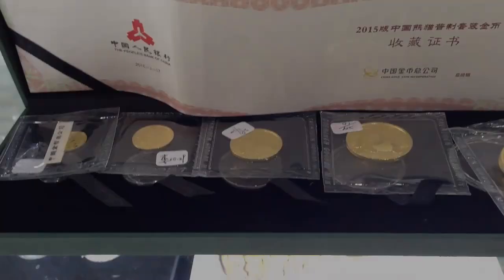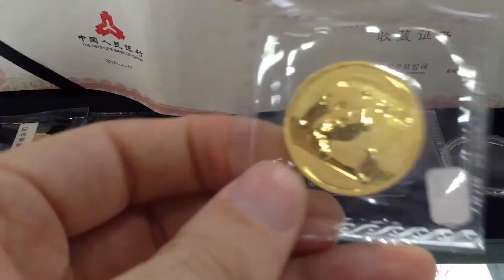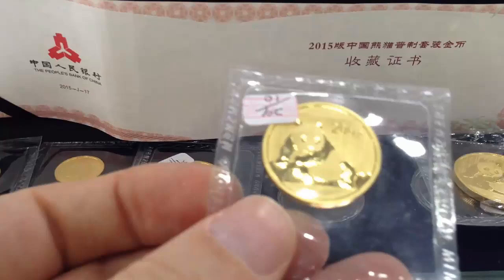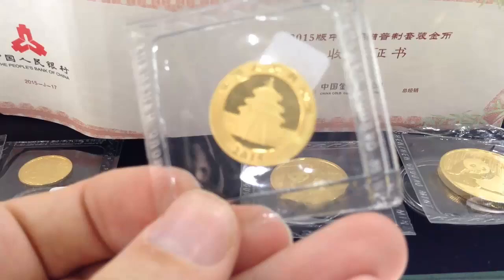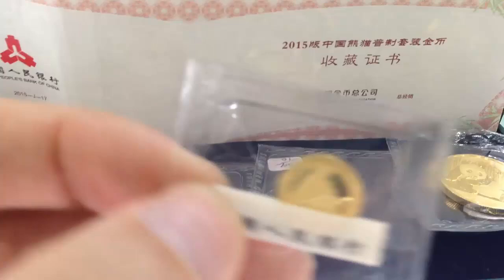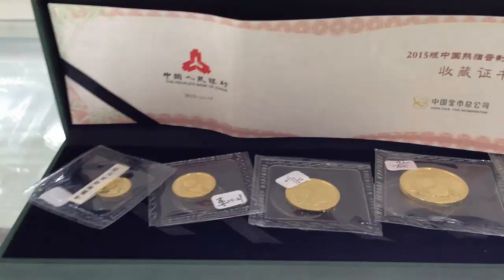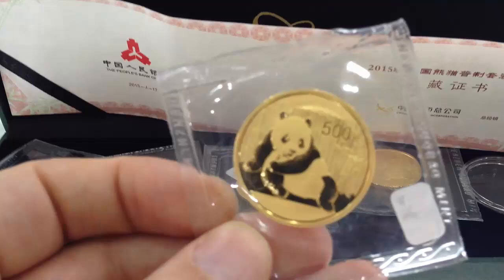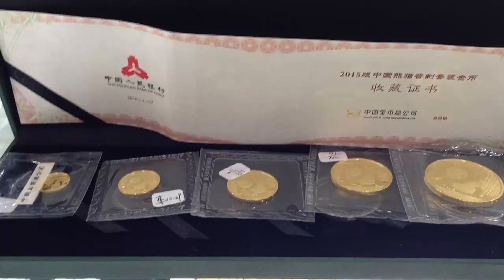2015 Gold Chinese Panda Coin Set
2015 Gold Chinese Panda Coin Set

Exclusive YouTube first look

Average Street Price: Approx. 14.500 Yuan
Top Retail Price: Approx. 16,000 Yuan

Mintage:
SPECIFICATION (0.999 GOLD)

FACE VALUE FINISH WEIGHT DIAMETER MINTAGE
10000 YUAN PROOF 1000 g 90.00 mm 500
2000 YUAN PROOF 155.52 g 60.00 mm 5,000
500 YUAN BU 31.104 g 32.00 mm 1,000,000
200 YUAN BU 15.552 g 27.00 mm 600,000
100 YUAN BU 7.776 g 22.00 mm 600,000
50 YUAN BU 3.110 g 18.00 mm 800,000
20 YUAN BU 1.555 g 14.00 mm 800,000

Every year since 2009 the Chinese Panda Series of coins are minted with white and black effects generated from the glossy and dark appearance of the gold refraction and reflection.  The Chinese mints invented the intaglio refraction method, at the same time using the drum opposite sandblasting technology to make the black and white color of the panda become more three dimensional.  The result displaying a coin that looks as if it may be colorized when it in fact is not.  This also helps combat counterfeiting of panda coins in addition to a diagonal reading on the edge of each years design.